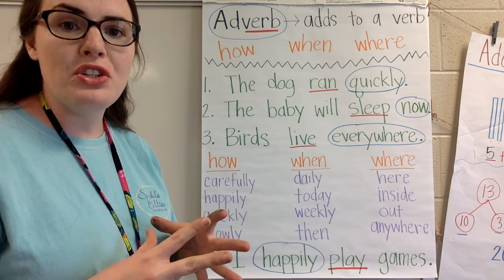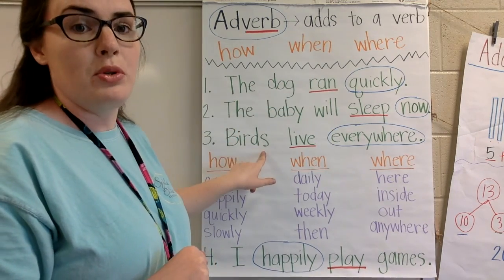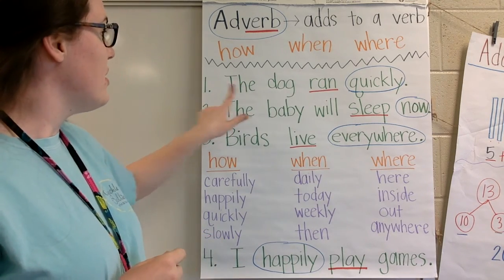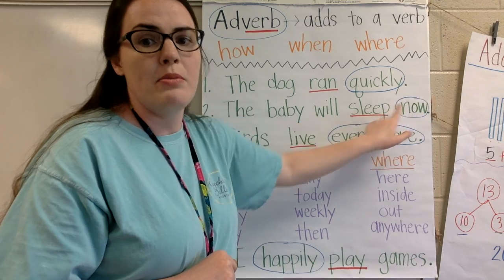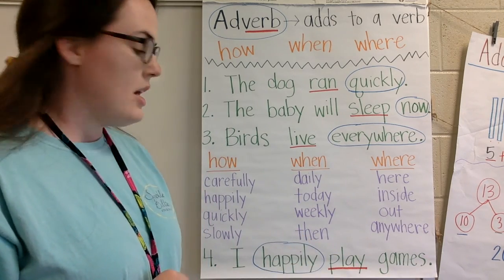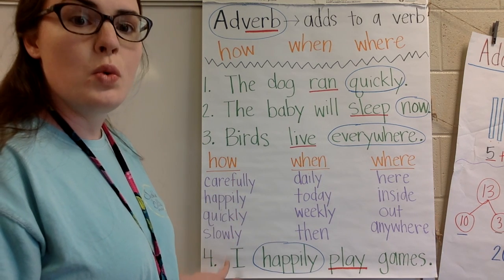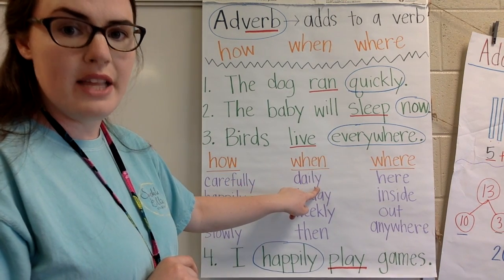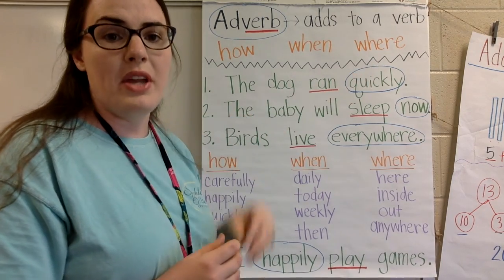Week 7 Adverbs